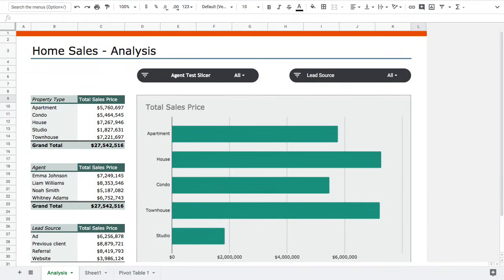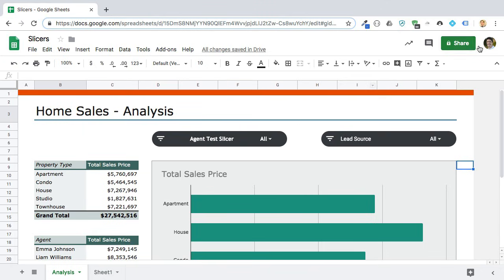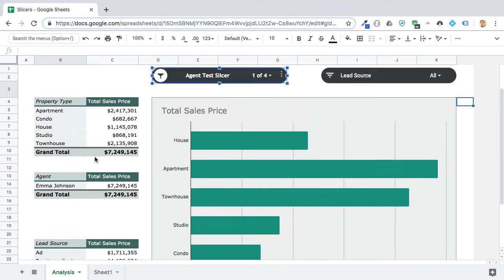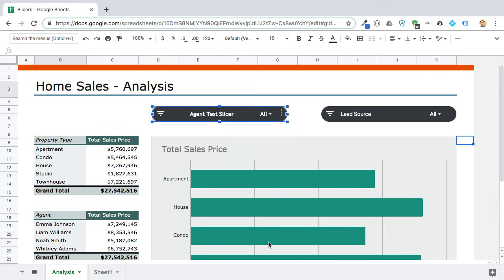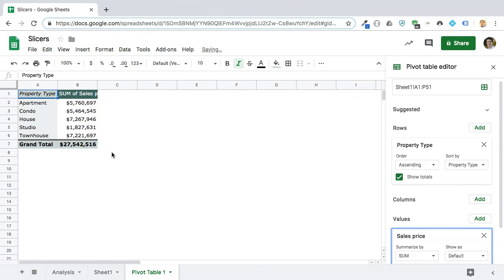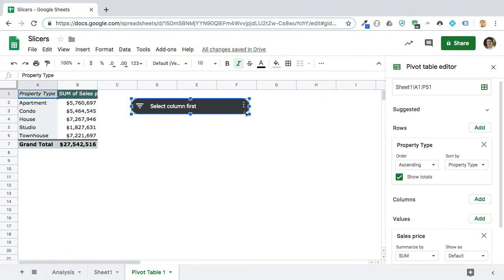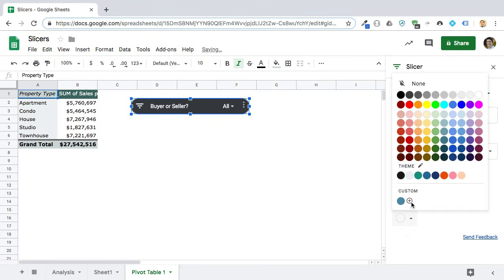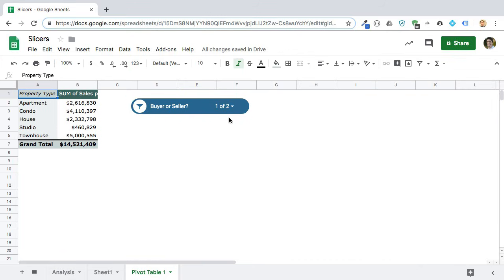Slicers In Google Sheets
Slicers in Google Sheets are a powerful new way to filter data in Pivot Tables.

They make it easy to change values in Pivot Tables and Charts with a single click. Slicers are extremely useful when building dashboards in Google Sheets.